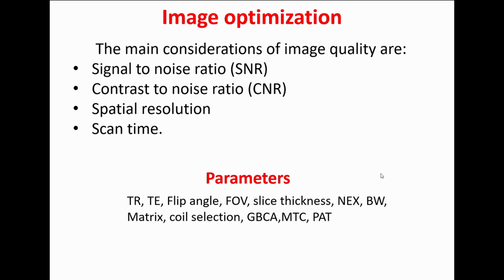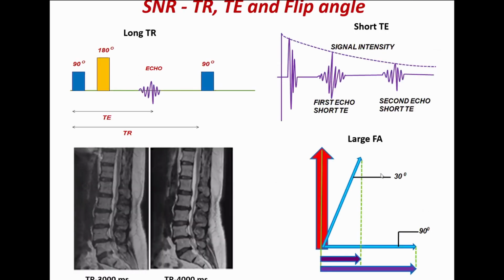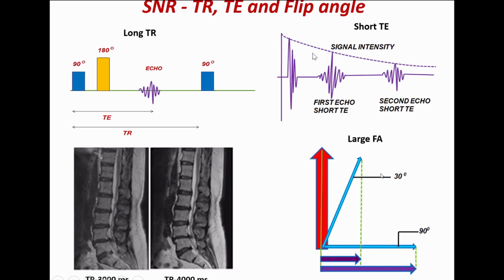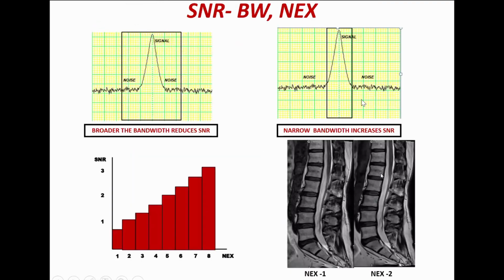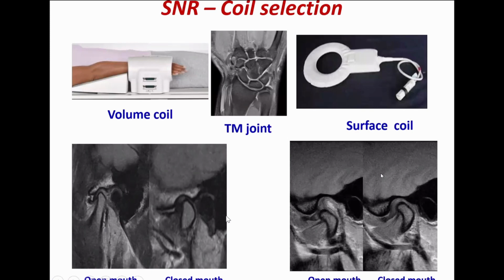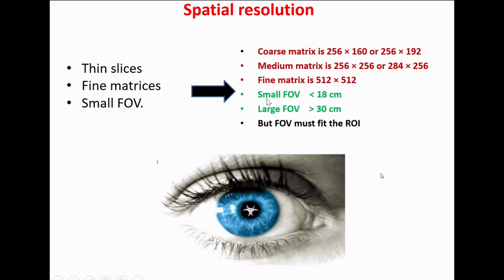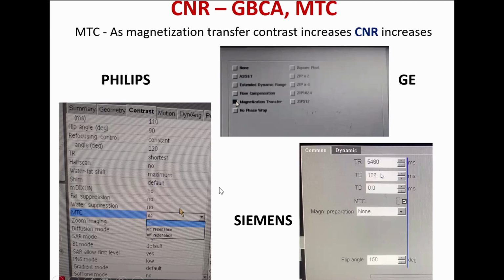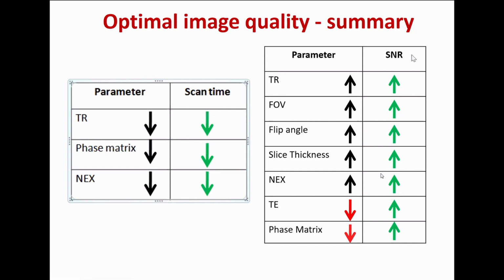TIPS AND TRICKS TO PERFECT MRI IMAGING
You can correlate MRI Physics with your practical aspects.
This video contains image optimization techniques
-SNR
-CNR
-Spatial resolution
-Scan time